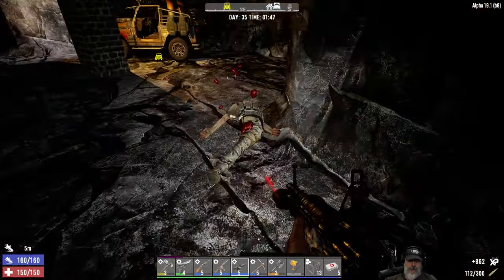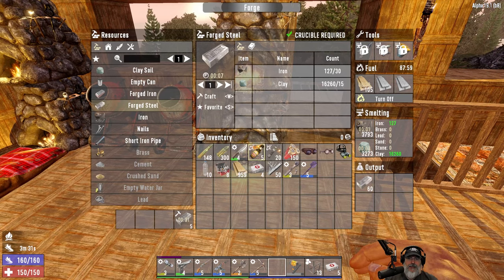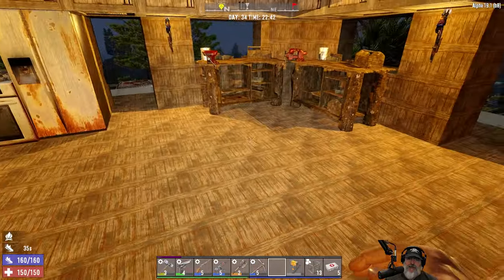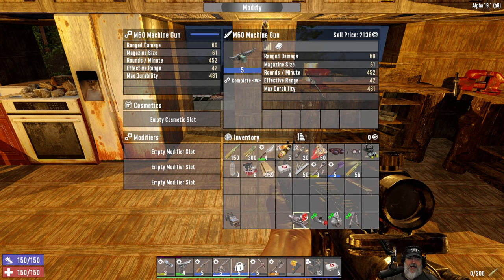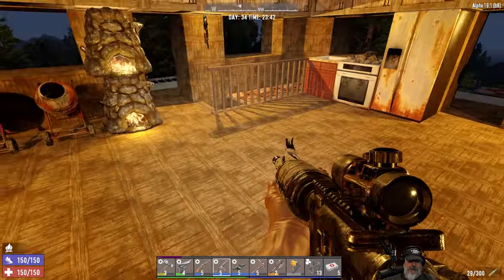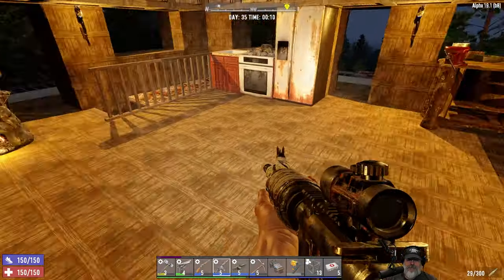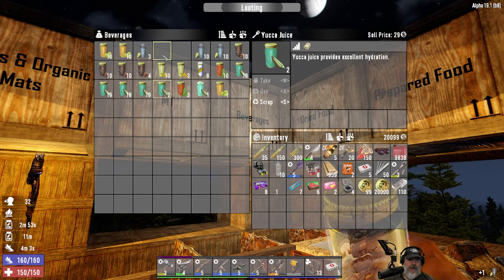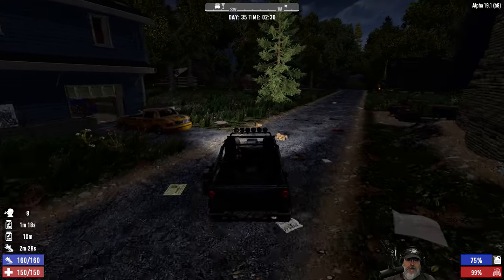7 Days to Die Alpha 19 Insane Nightmare | E32 Machine Guns and a 4x4